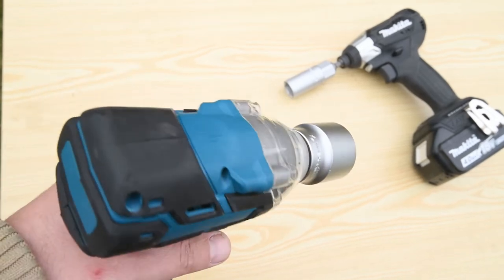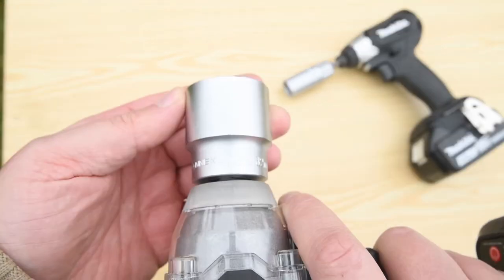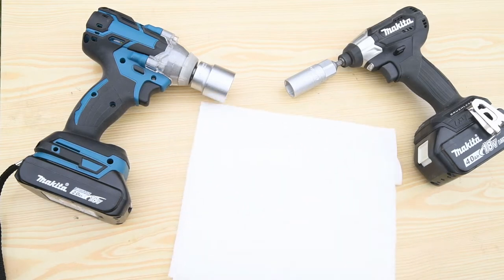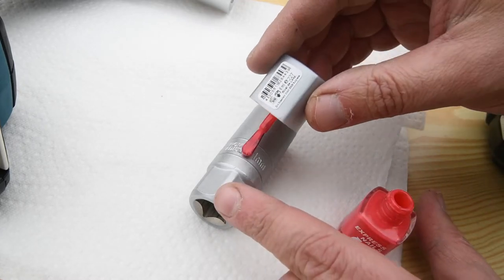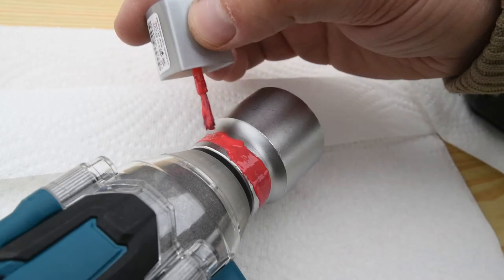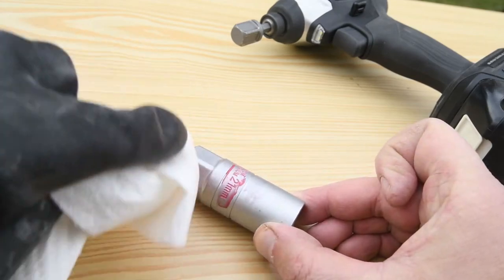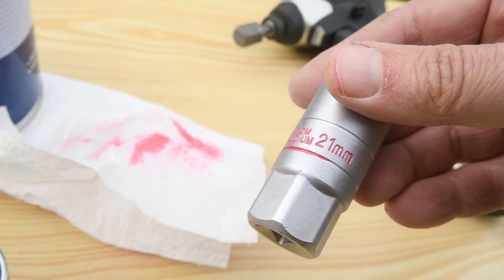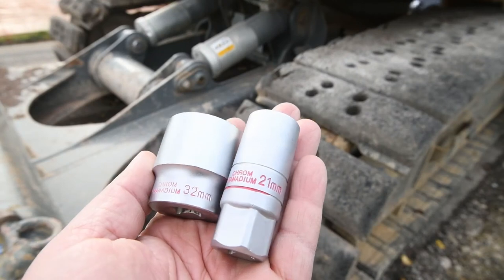Tool hack - nail polish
Lil' tool hack for impact sockets.